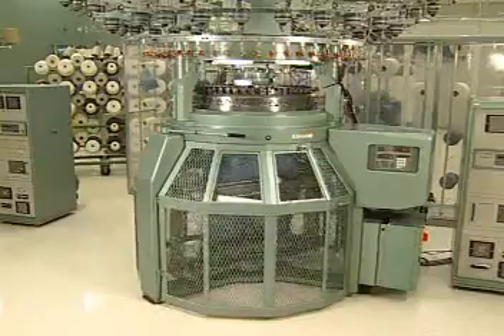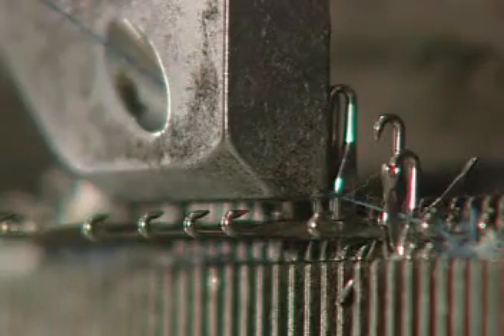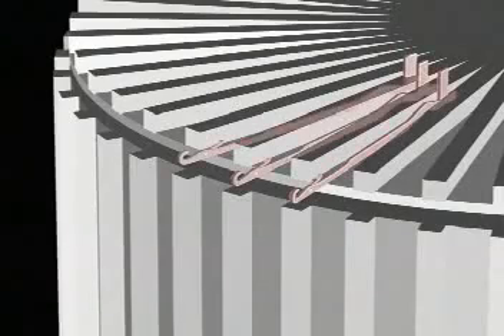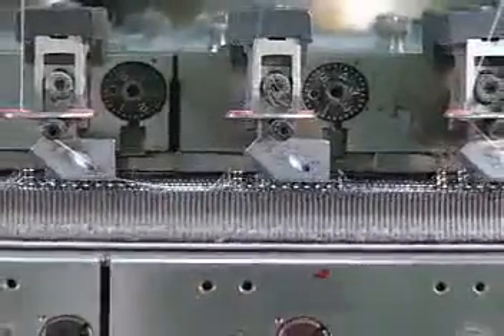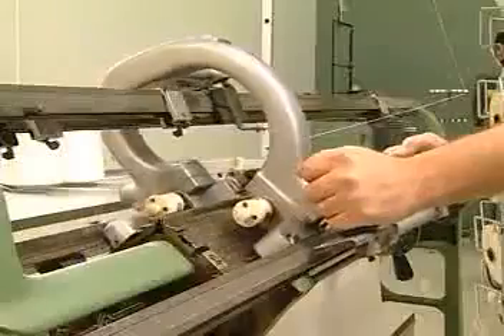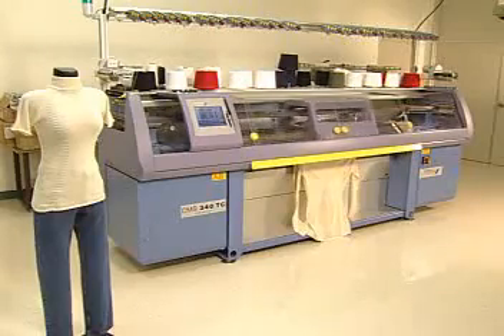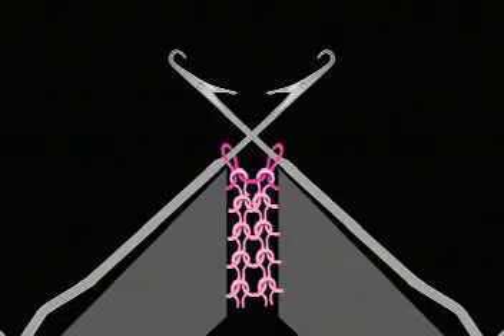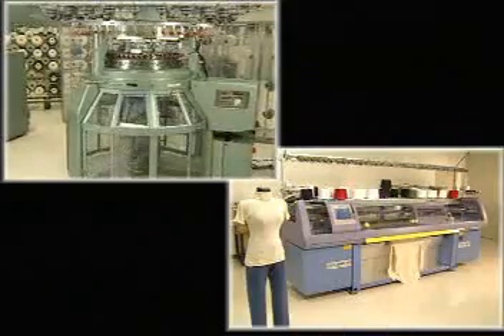Double Jersey - TextileBulletin.com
Textile Bulletin :Textile News, Views, Article, Journal, Interviews,
Study materials, Ebooks & Many More .